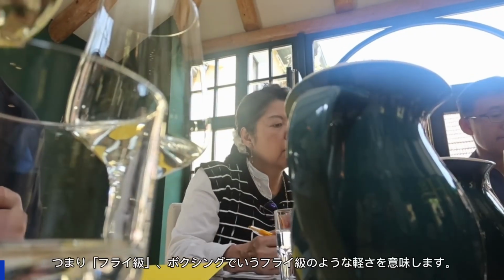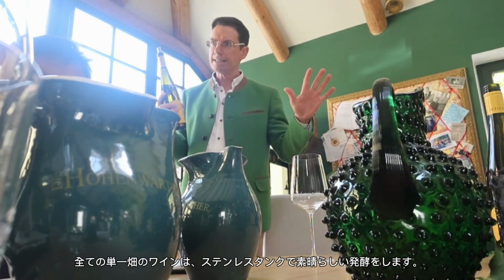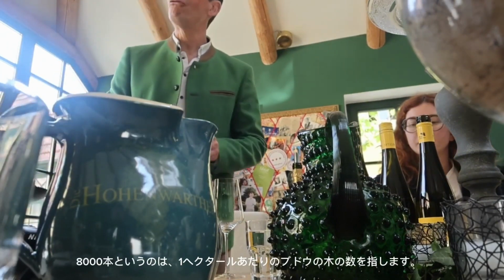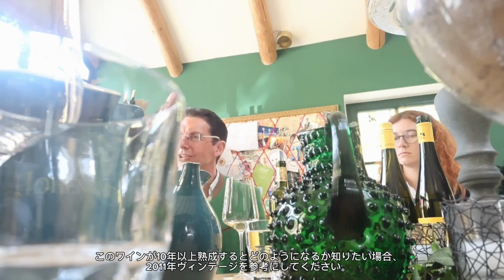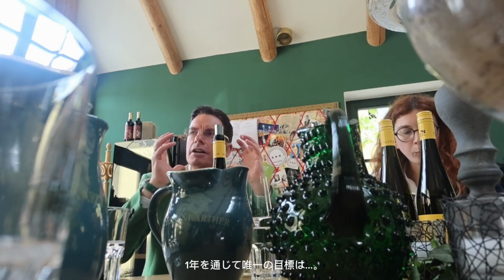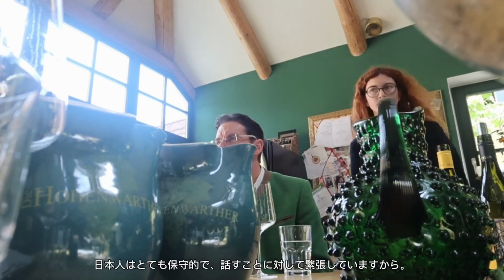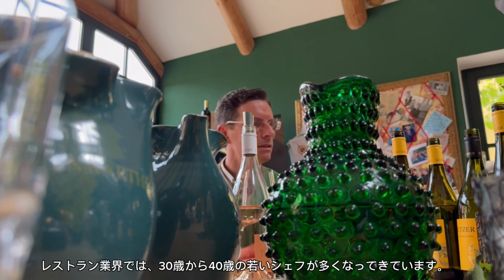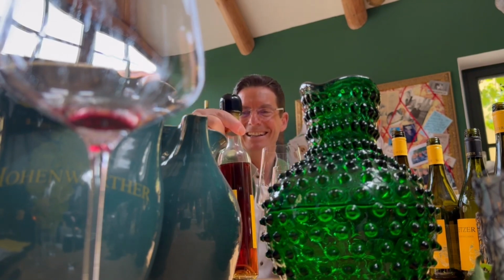【蓮見ワイン】オーストリア🇦🇹セッツァーのワイン試飲【日本語訳付き】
いつもありがとうございます。ハスミワインです。

「蓮見ワイン 」へようこそ！
ヨーロッパワイン専門商社ハスミワイン。愛と誇りに満ちたヨーロッパにおけるトップランクのワインを日本で独占輸入。人生を豊かに変える、ワインから世界が見える発信を継続中！！

セッツァーのワイン試飲の様子に日本語訳字幕をつけました。

ワインの世界への扉を開け、共に素晴らしいワイン体験を楽しみましょう。